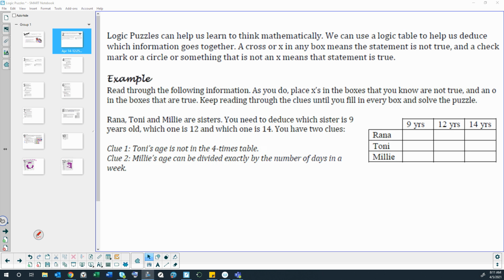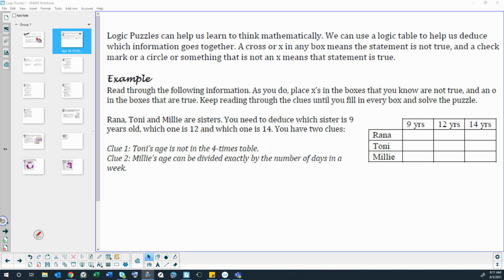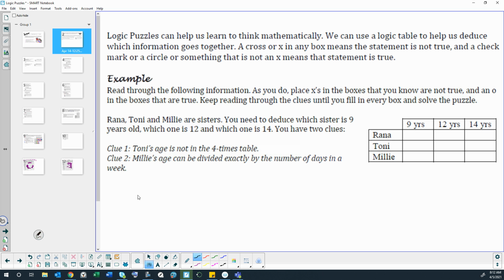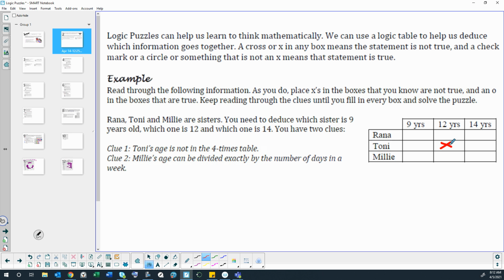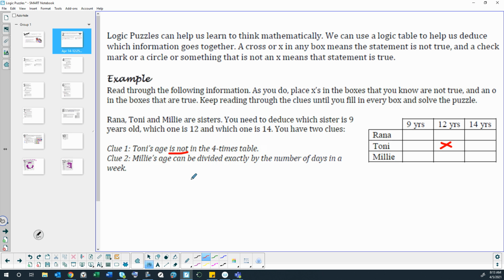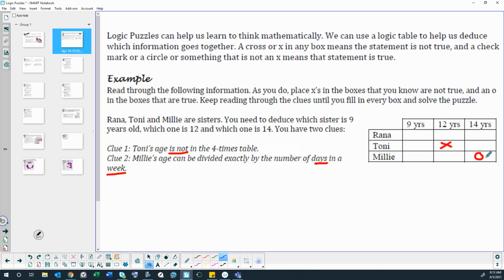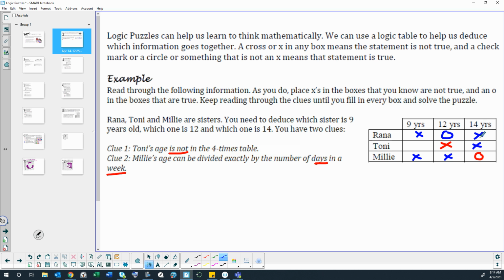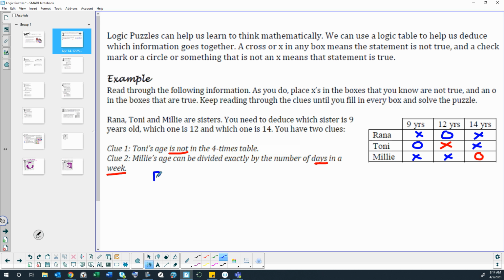logic puzzle worksheet 1 example